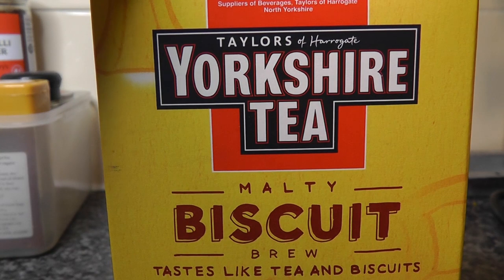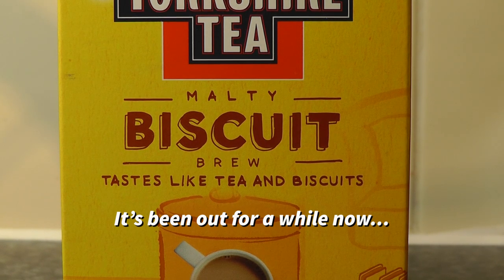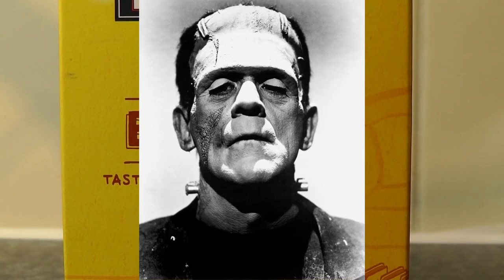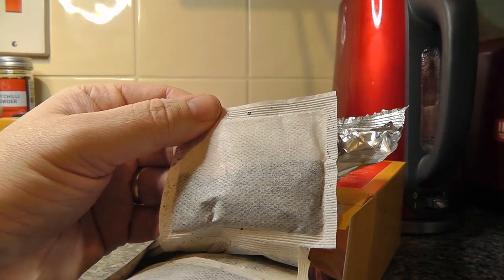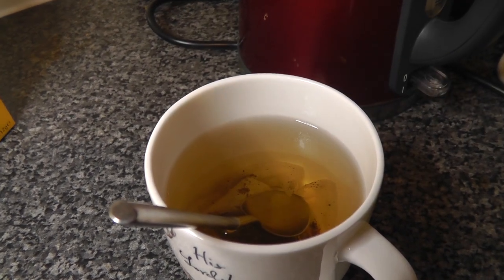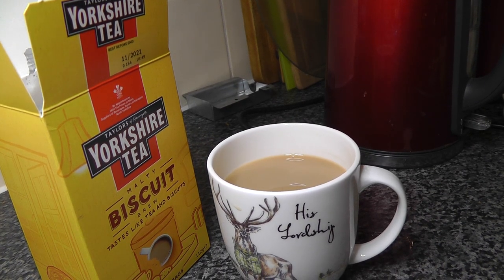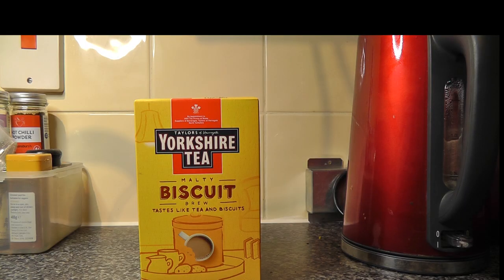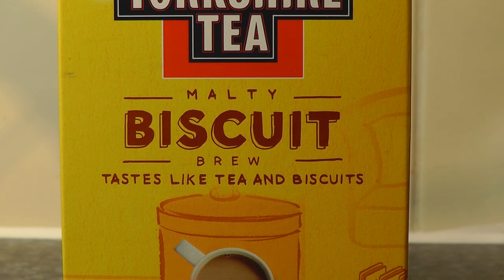Biscuit flavoured tea - is it that bad?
Is Yorkshire Tea's malty biscuit flavoured tea actually any good?

Also: When I declare that Yorkshire Tea is the best tea ever, this is in comparison to the big brand names. There are many smaller independent companies who produce lovely loose leaf tea and other blends, but this goes without saying.